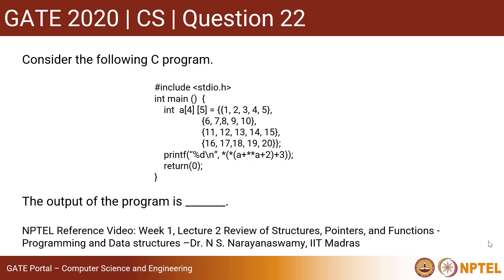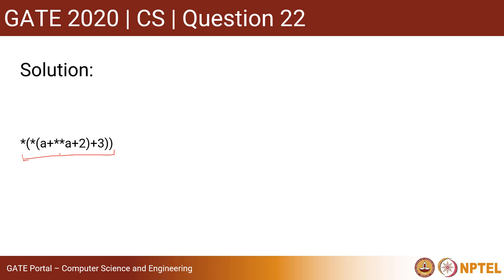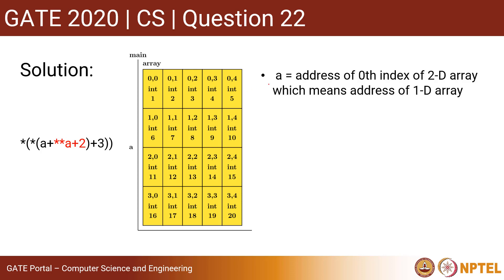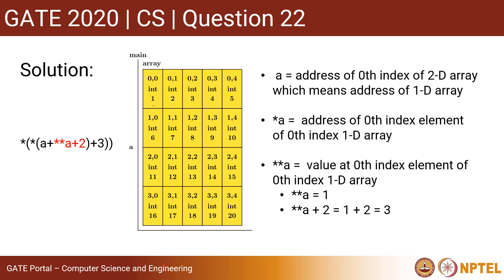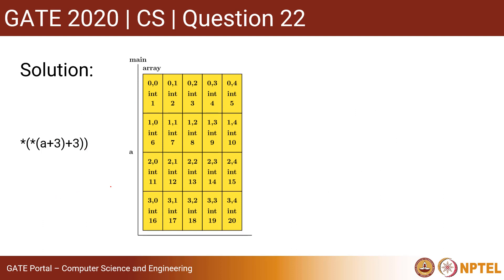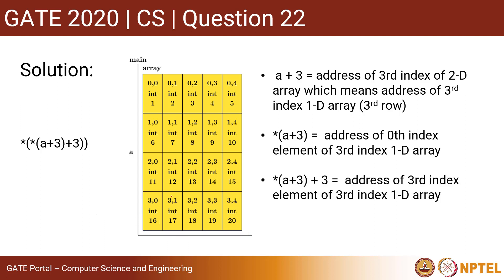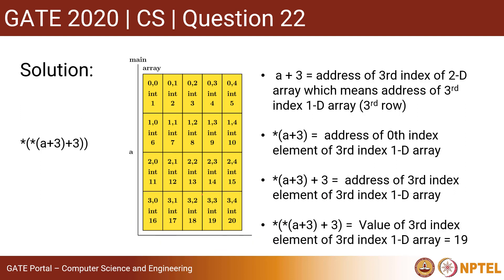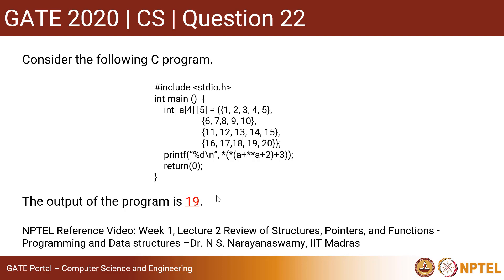Q22 CS 2020